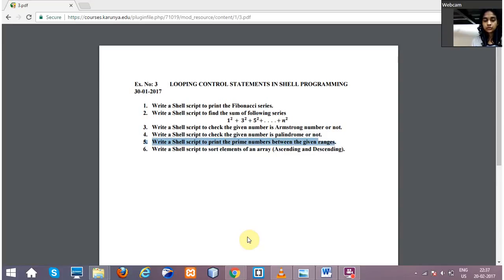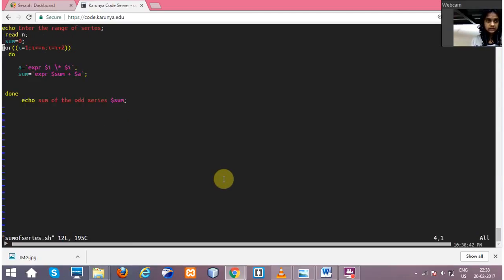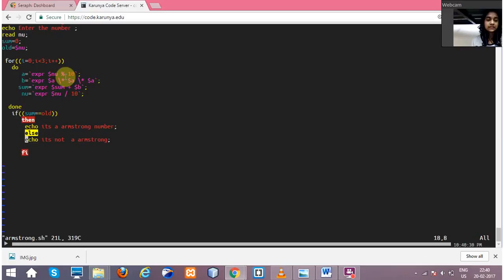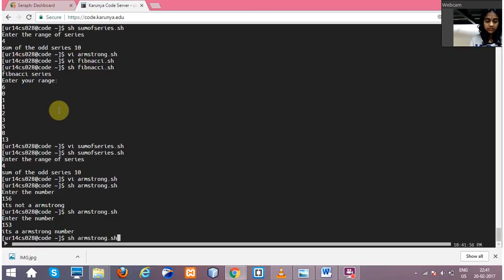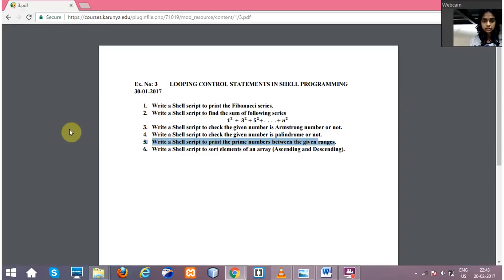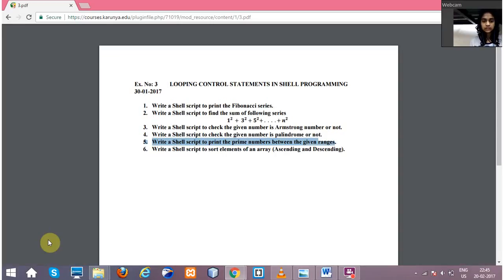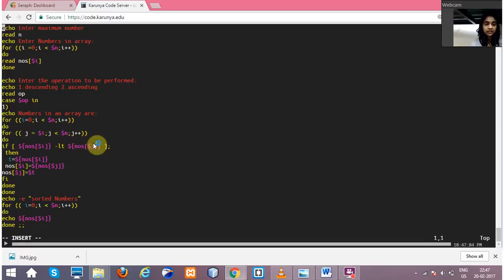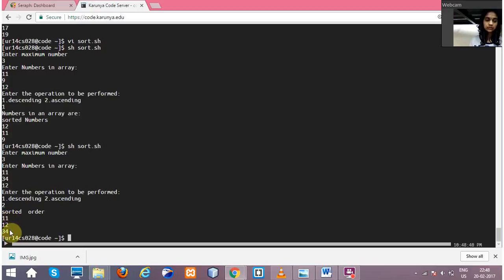UNIXLABEX_03_028